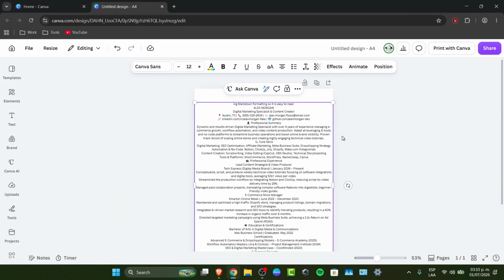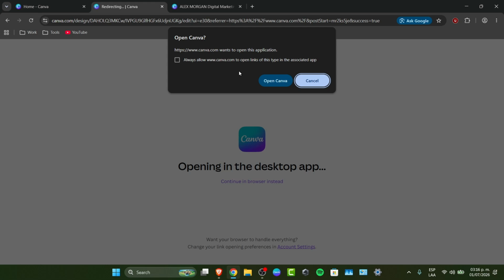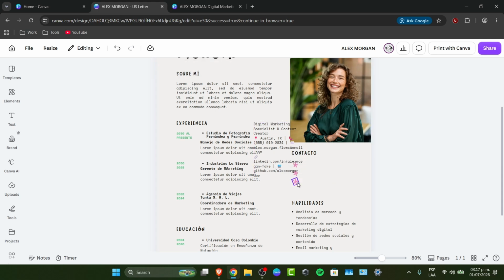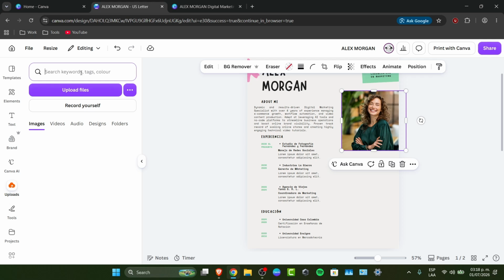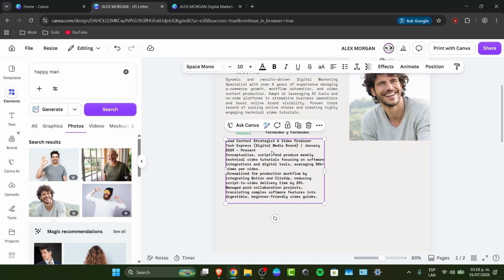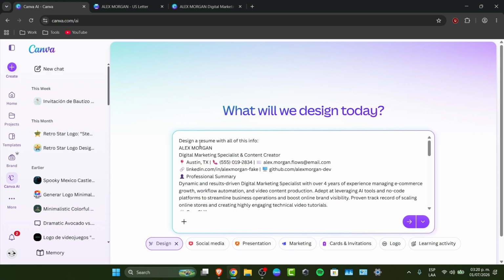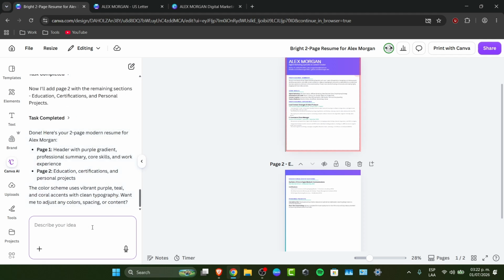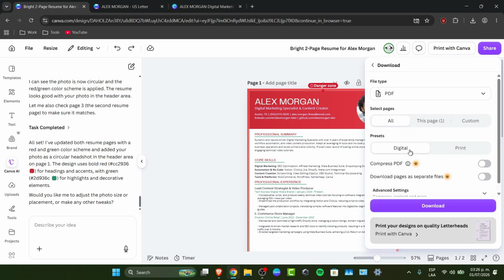How to Make a Resume in Canva (Beginner Guide 2026)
Want to create a professional resume for free? In this tutorial, we show you step by step how to make a clean, modern resume in Canva — no design experience needed.
From choosing a template to customizing fonts, colors, and layout, this beginner-friendly guide will help you build a resume that stands out.